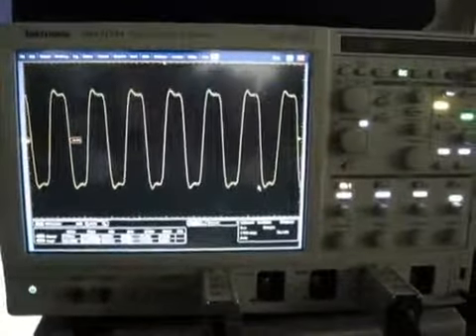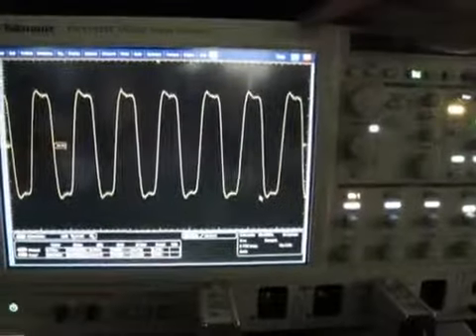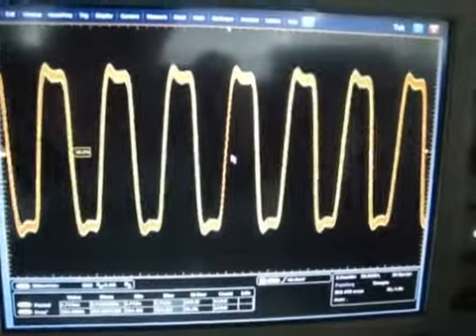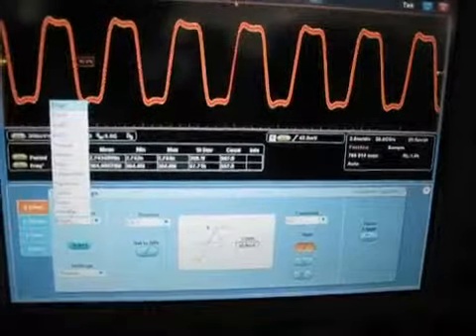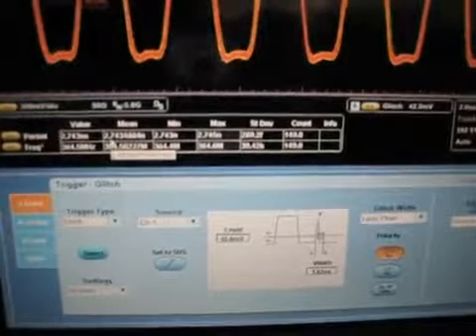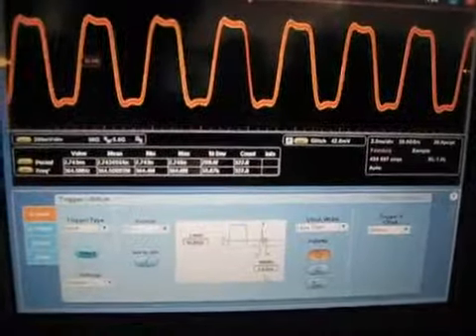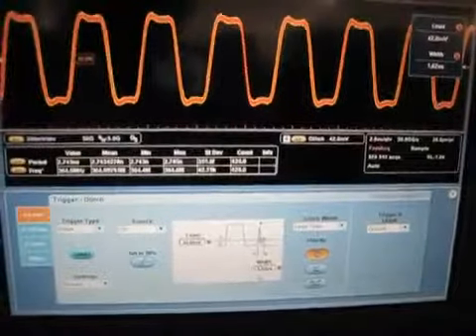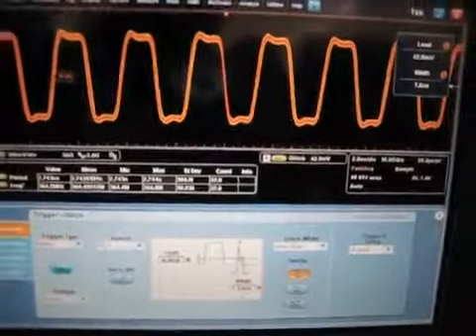Debug the duty cycle distortion on the DDR2 clock - by tekbaobaozhang